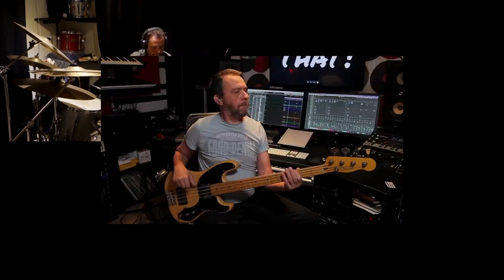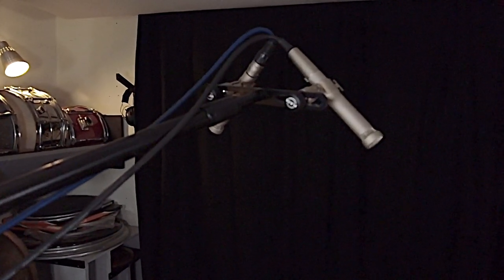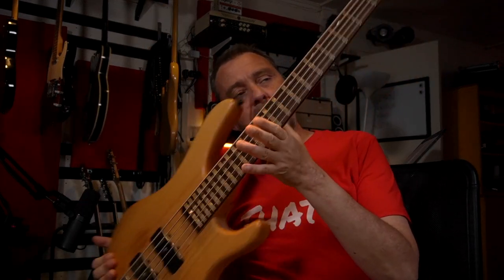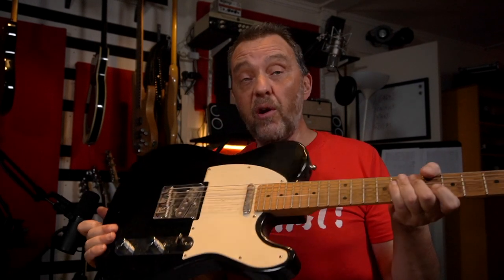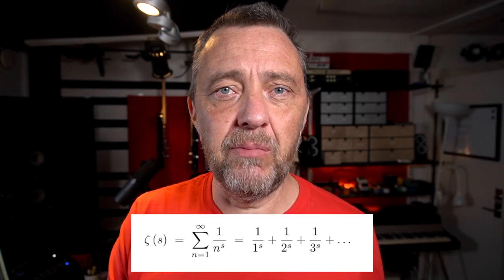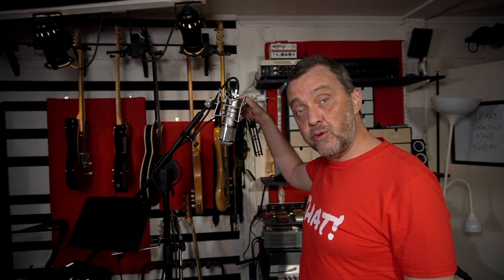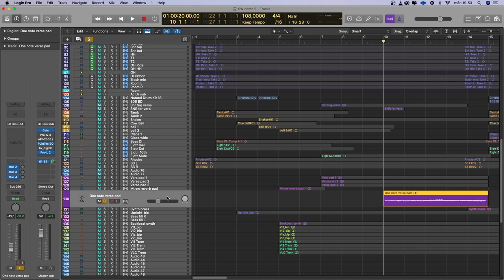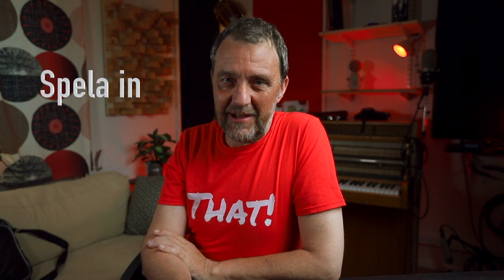How to Write a Song Ep5: Recording